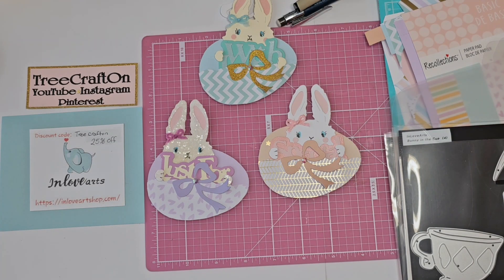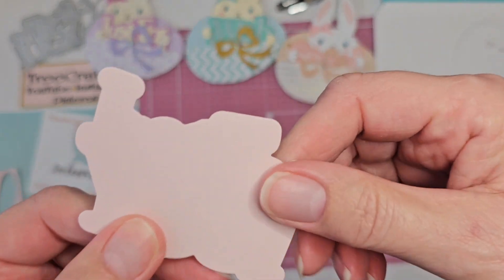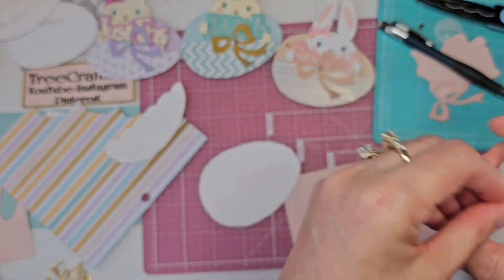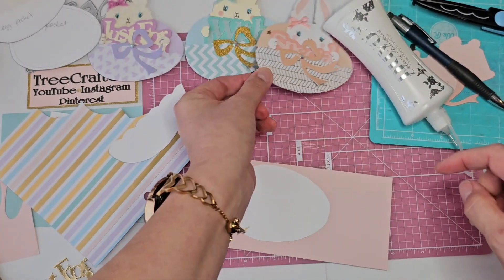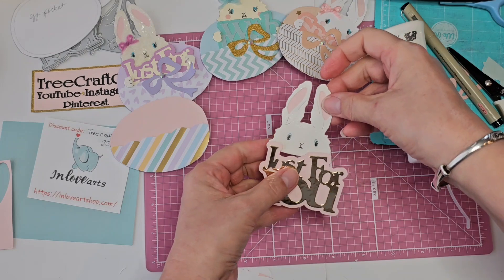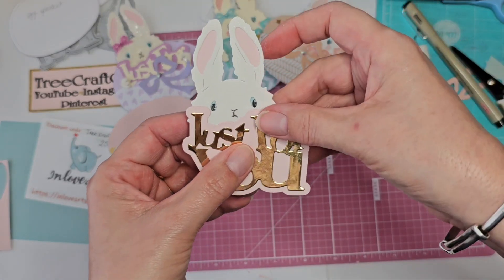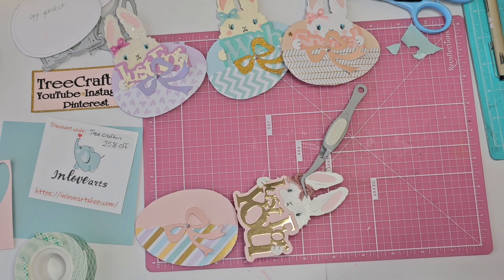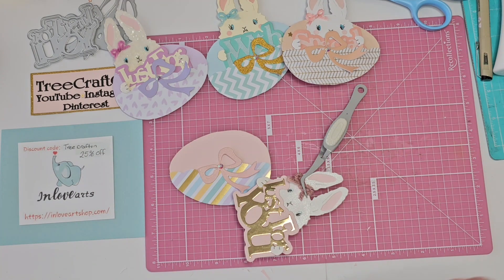Tutorial and Project Shares Using ‎@inloveartshop Dies - March 2024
I'm so excited to present to you my project shares for @Inloveartshop !  I want to thank @Inlovearts for this wonderful opportunity to showcase their products with you!  They are very reputable, they have amazing selection, quality, and pricing!  My shipment also arrived in a timely manner 😸
Tree 🙏 😊❣
Inloveartshop
Bunny in the Cup
Kokorosa Studio
(all the products are included on this page)